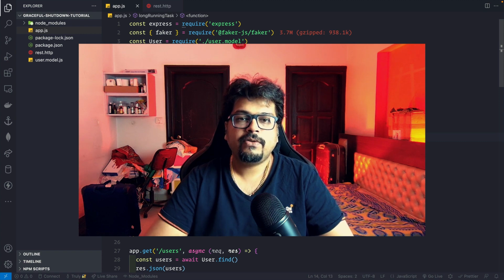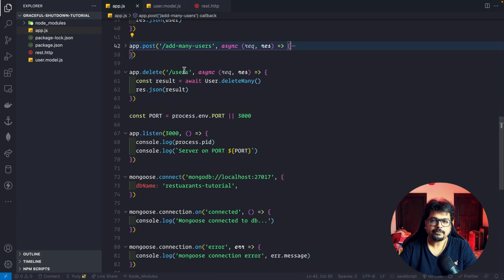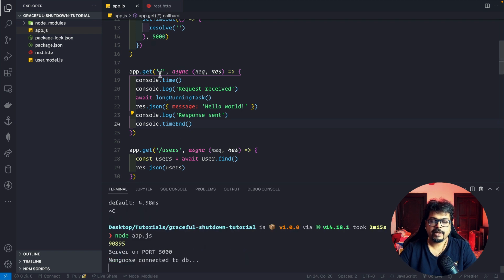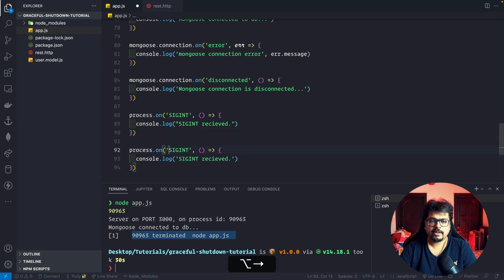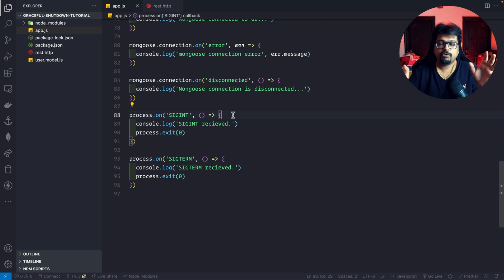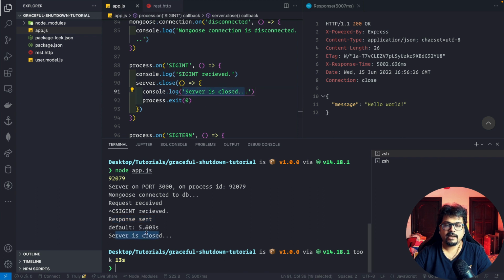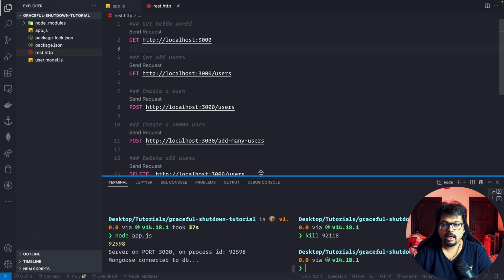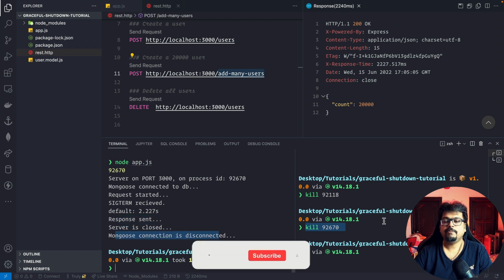How to do Graceful shutdown of a Nodejs server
In this video we will learn how to gracefully shutdown a Nodejs Express server. The logic is simple and makes your server and database free from errors.